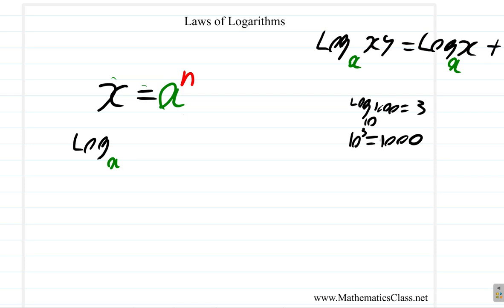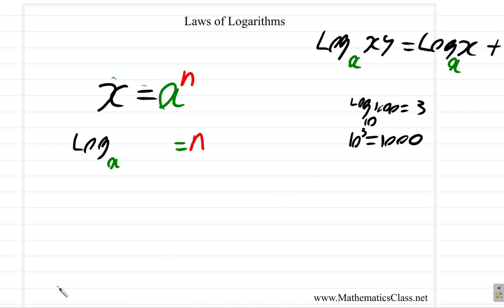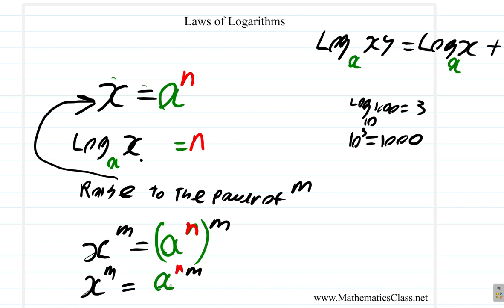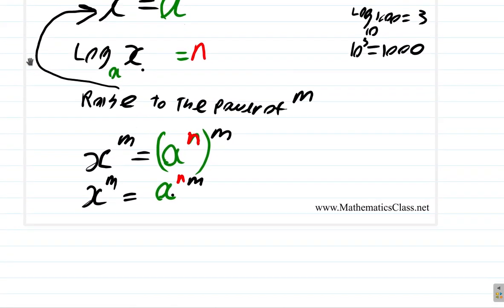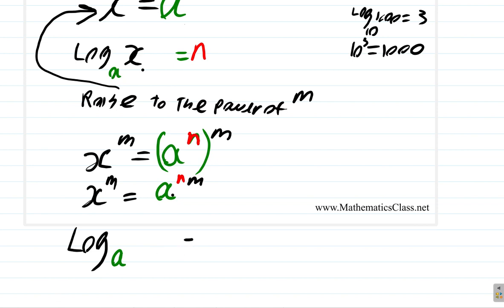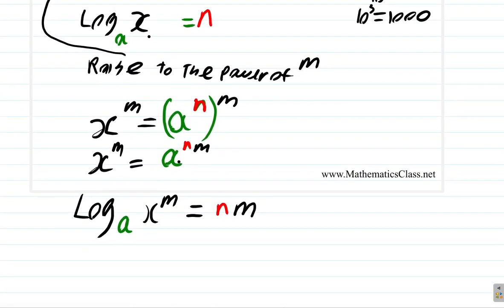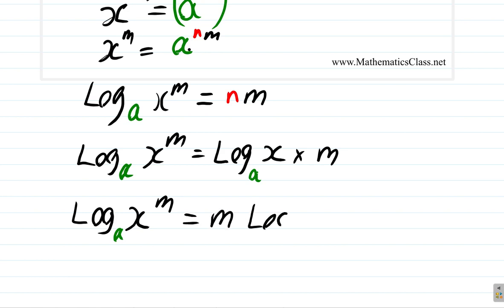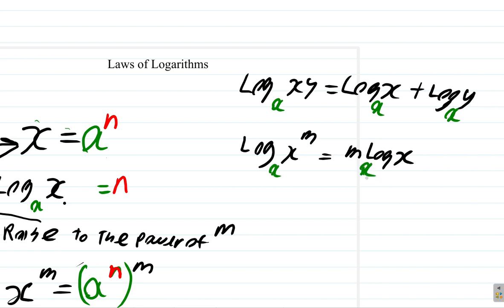Laws of Logarithms 2